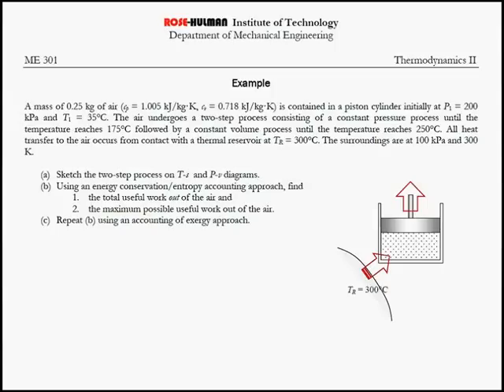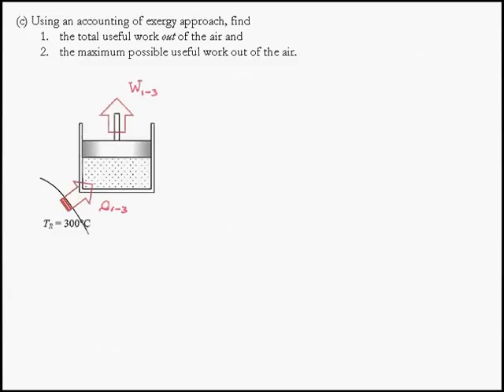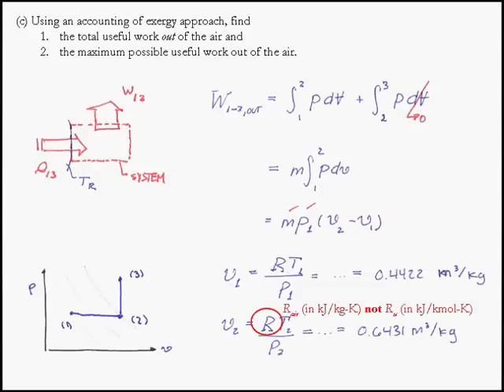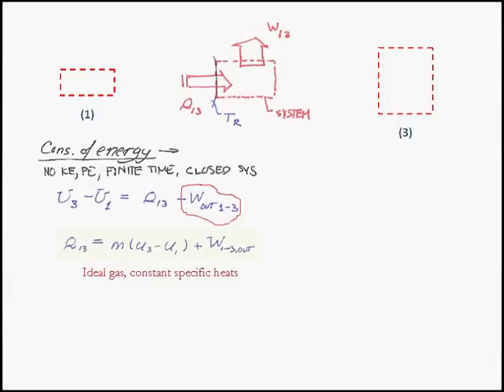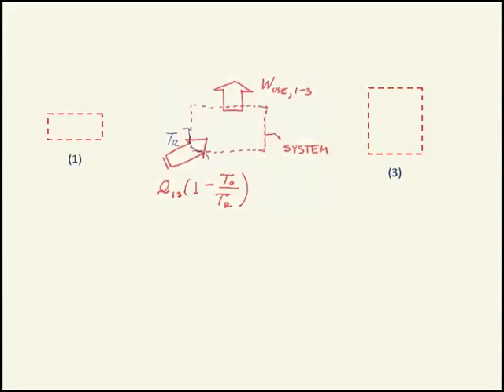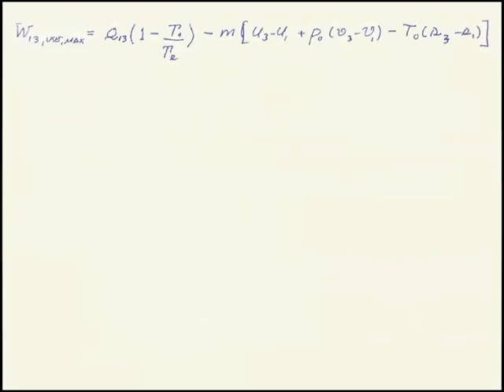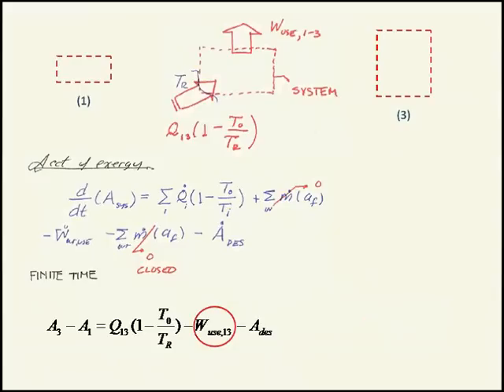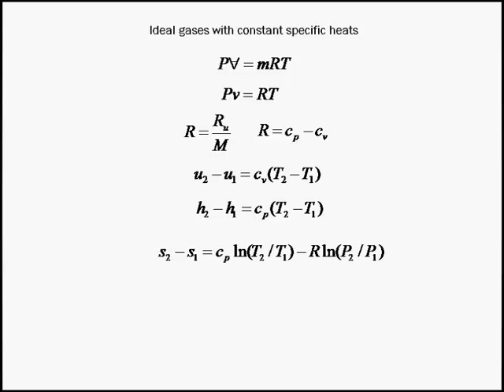Closed system exergy example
Finding maximum amount of useful work out of a closed system with heat transfer from a reservoir